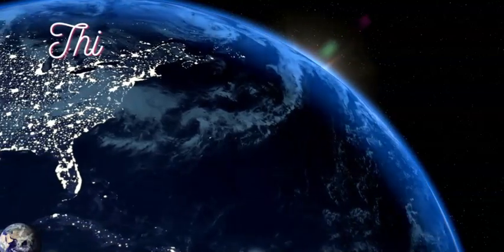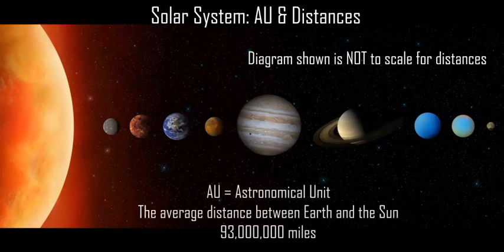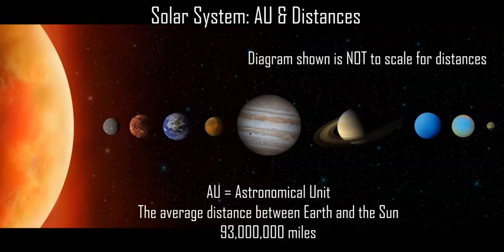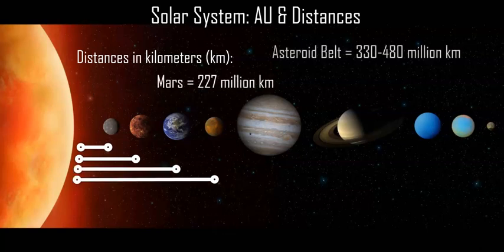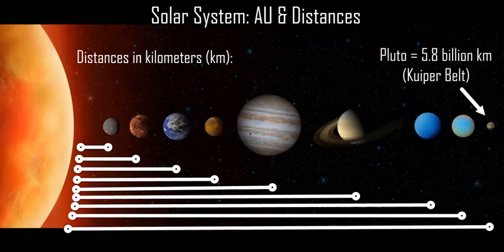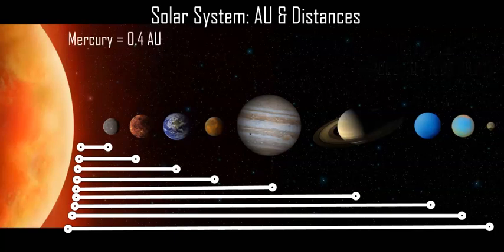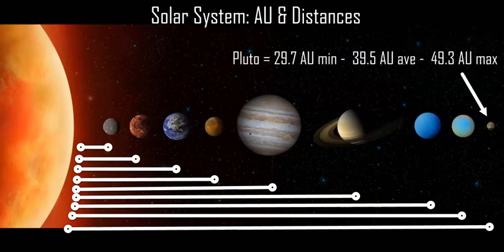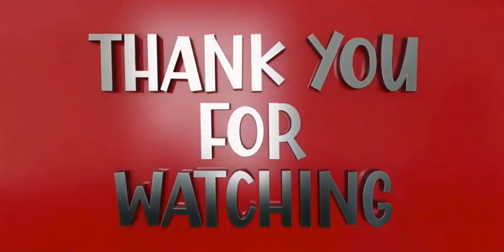Our Solar System: Distances In Kilometers & AU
An overview of our planets and solar system components distance from the Sun.